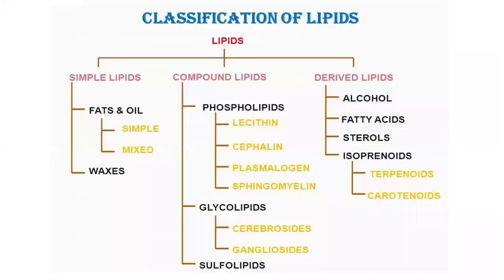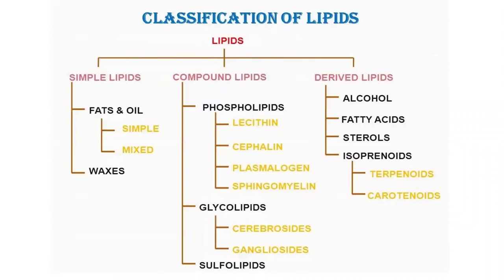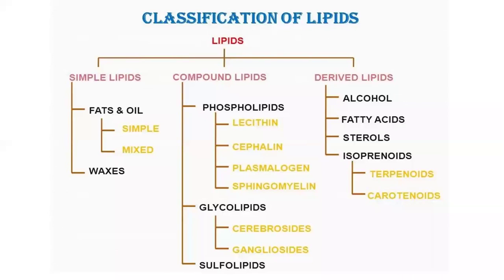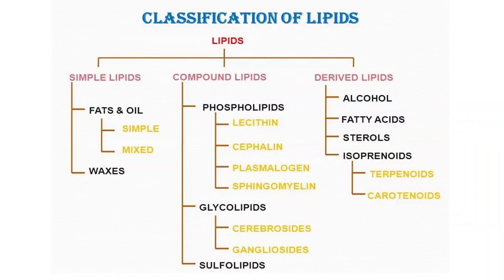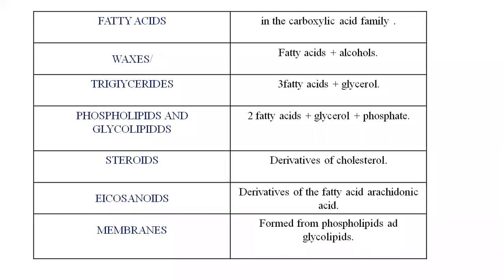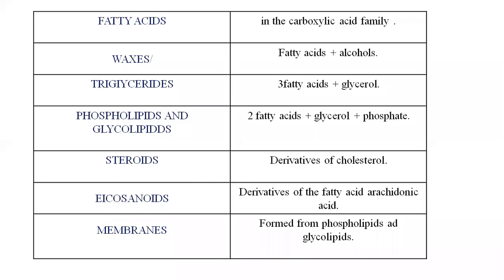FATS AND OILS